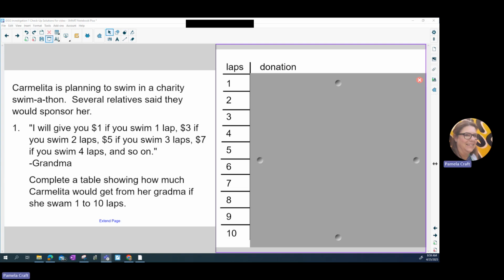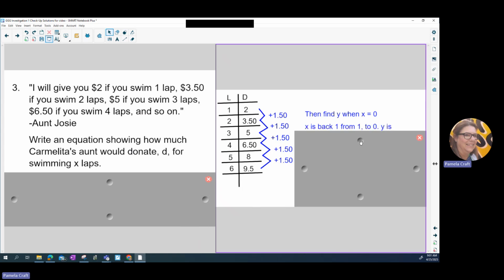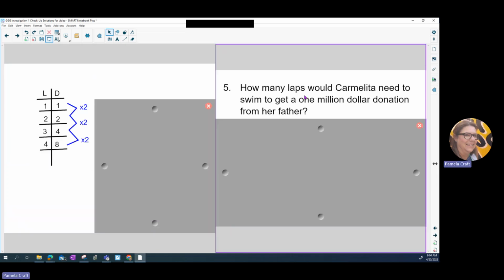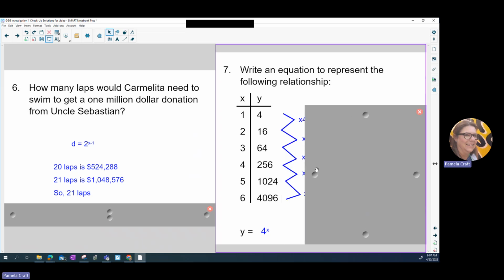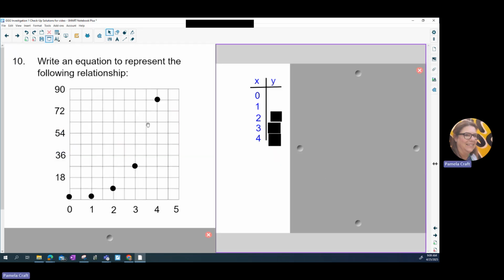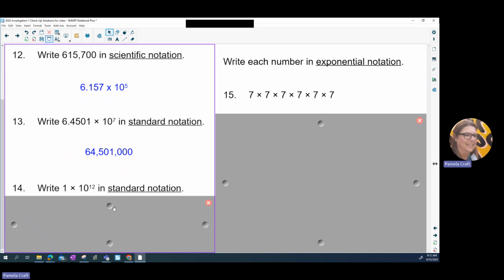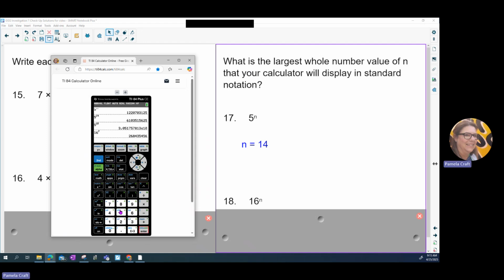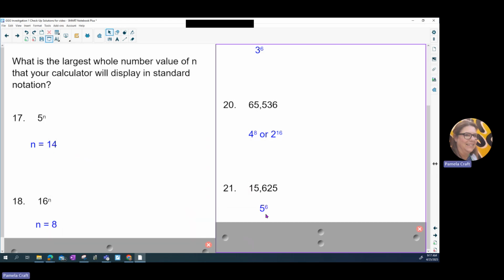GGG Investigation 1 Check UP EE1 Solutions 20250425 085844 Meeting Recording